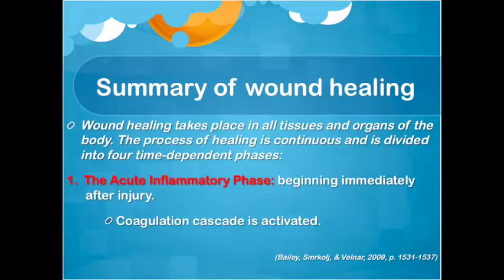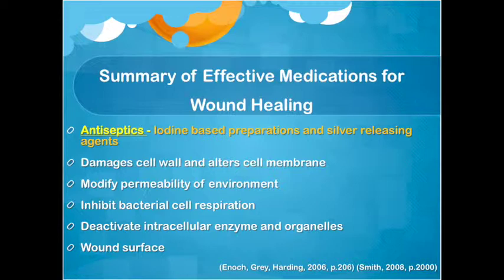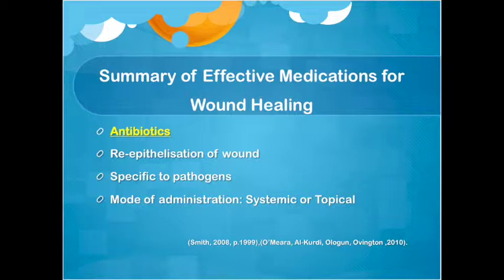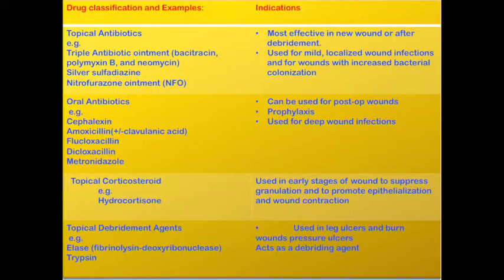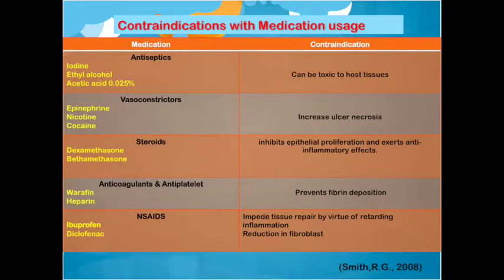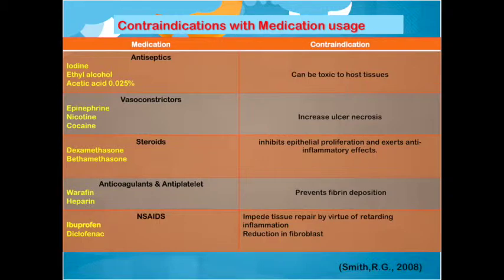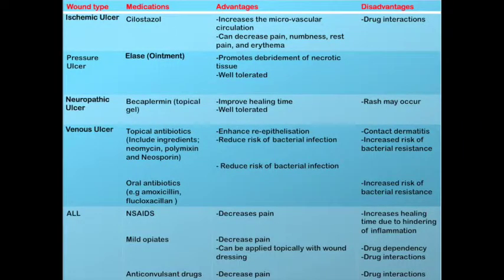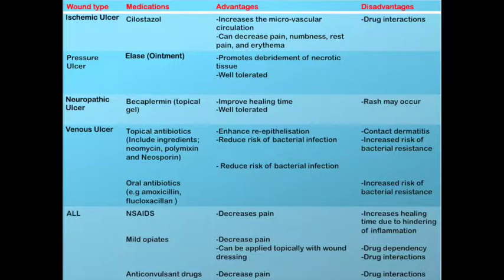2014_POD5HRF_Enquiry2_1:30 pm Group_How can medications impact on wound healing